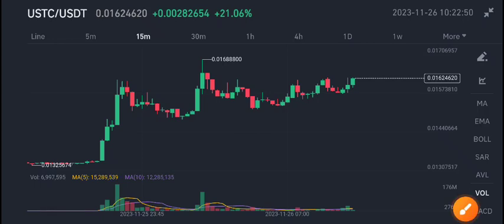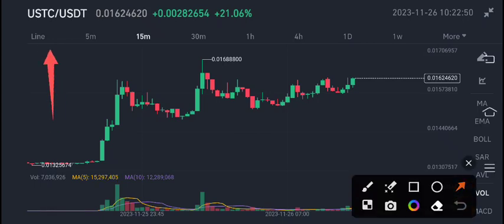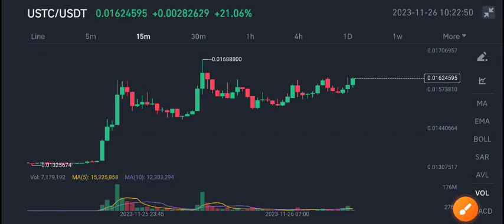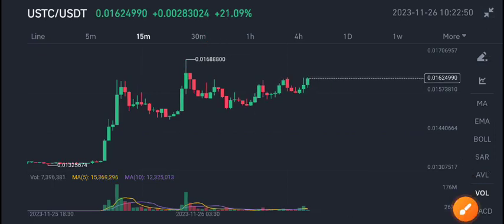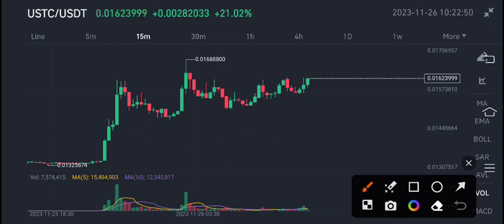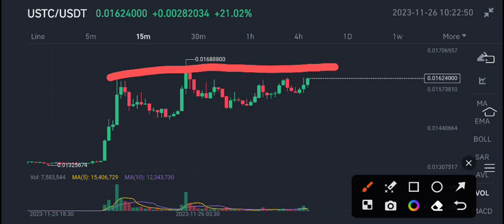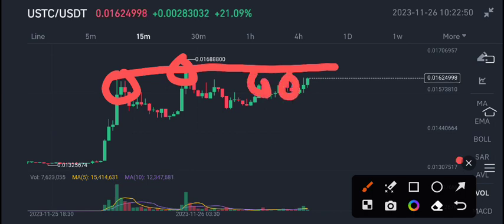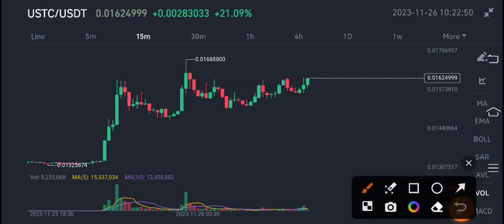USTC Coin Price Prediction! Terra Classic USD News Today